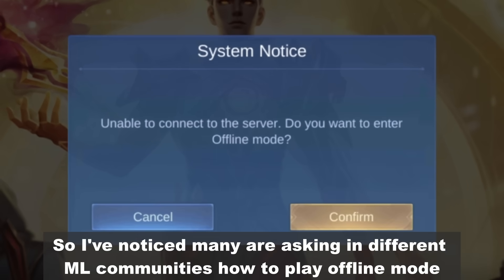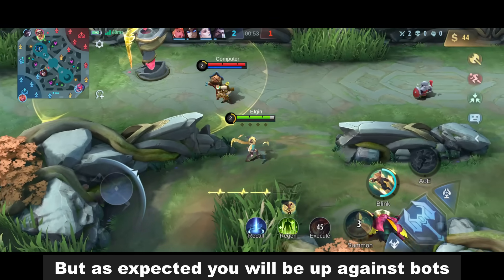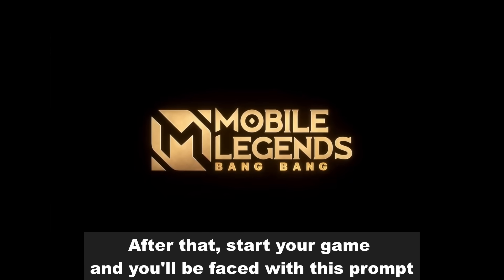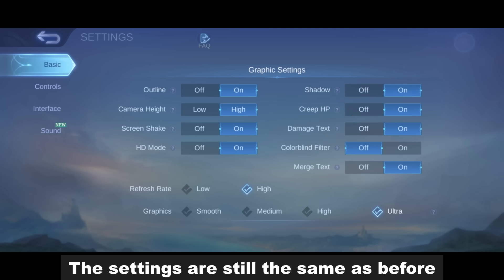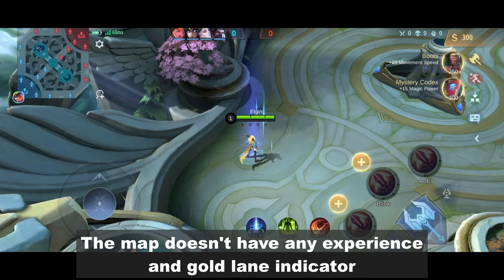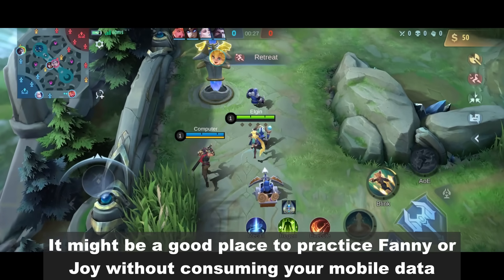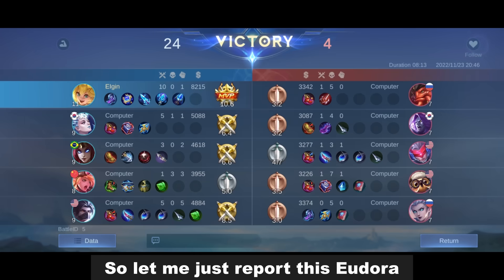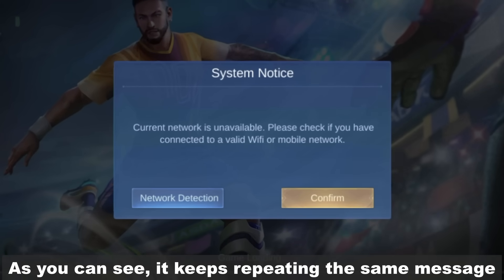HOW TO PLAY OFFLINE MODE IN MOBILE LEGENDS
So I've noticed many are asking in different ML communities how to play offline mode
If you don't know yet, it's a new feature where you can play the game with no internet